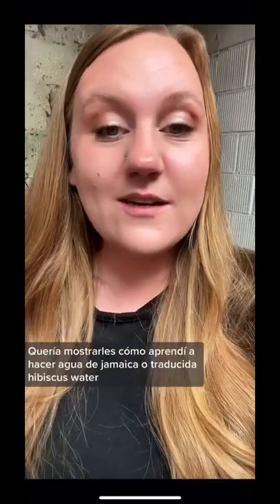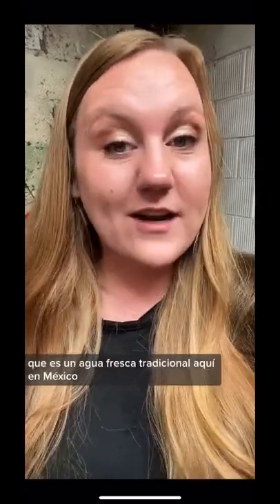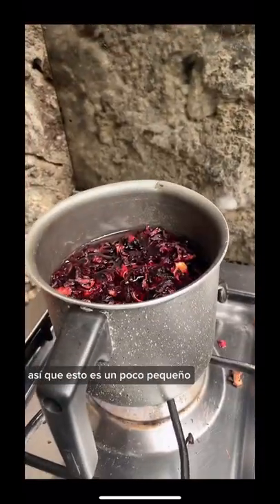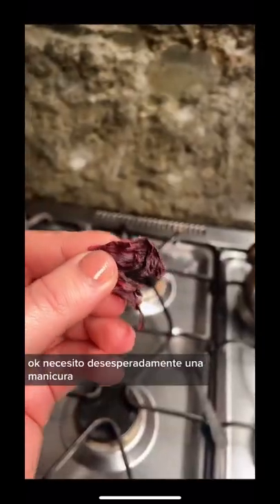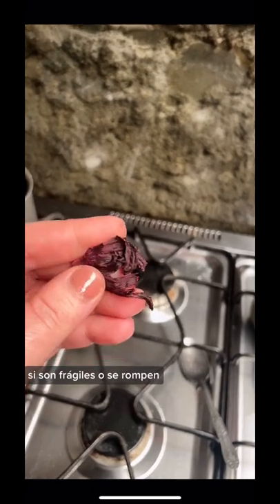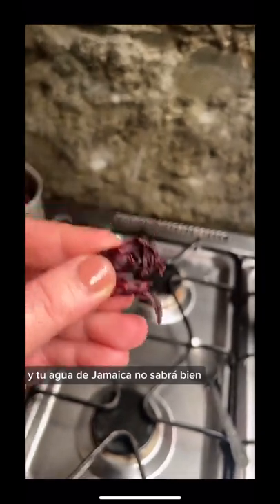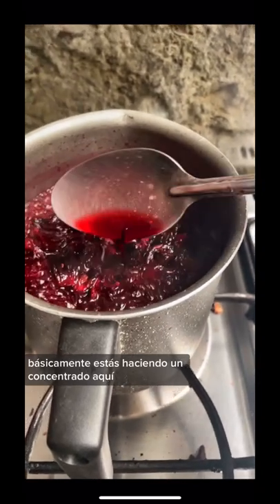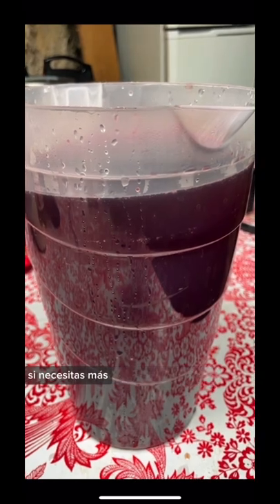Living in Mexico - Making Agua de Jamaica